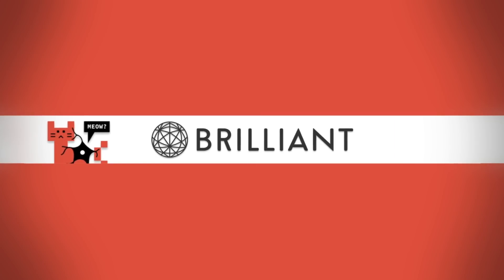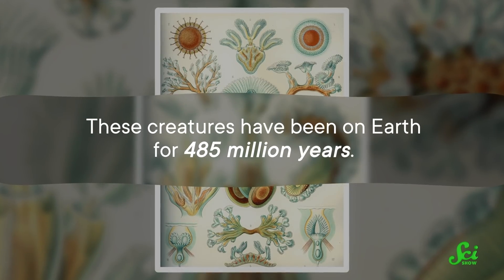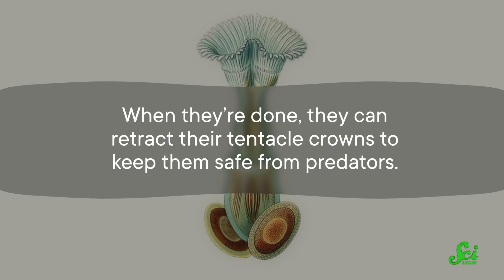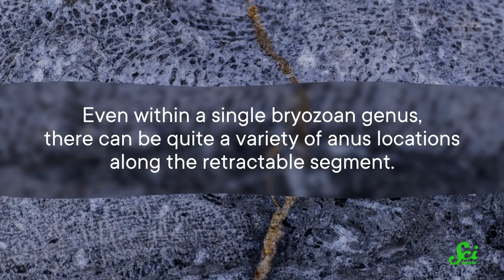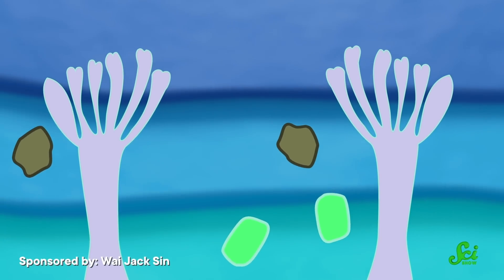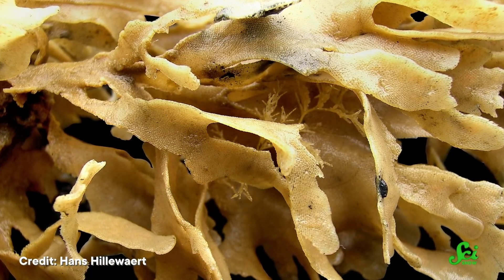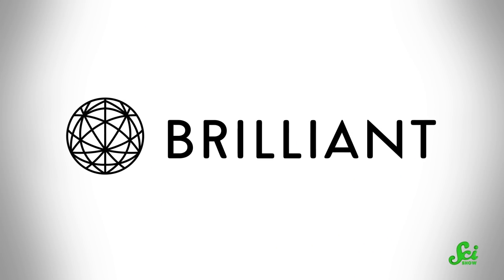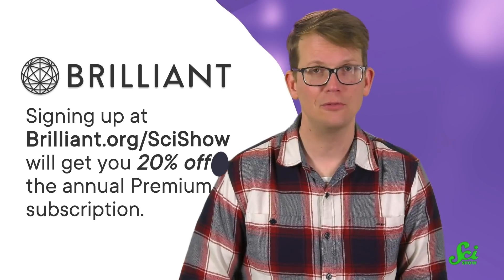This Animal Has a Retractable Anus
Most animals keep their poop chutes on the opposite side of their body from where they eat. But that doesn’t mean it’s always the case, and bryozoans are great examples of how creative you can get with where you put your anus.